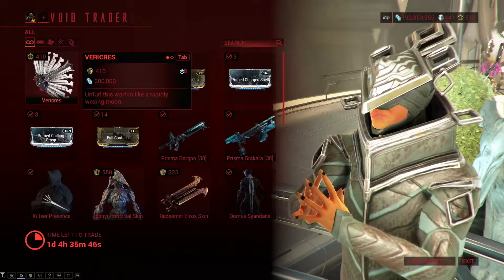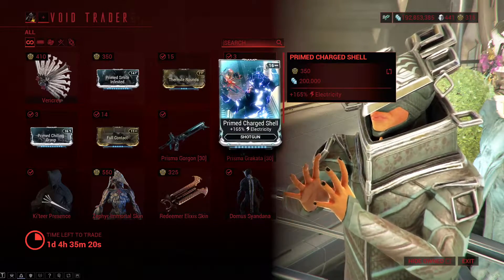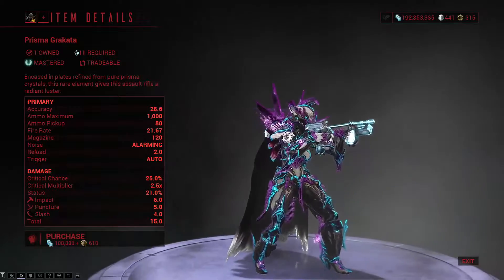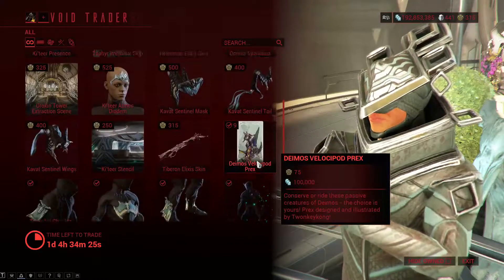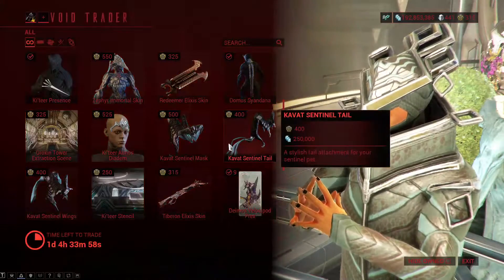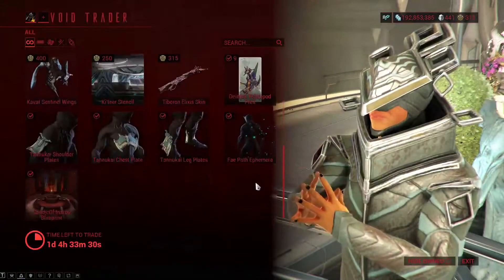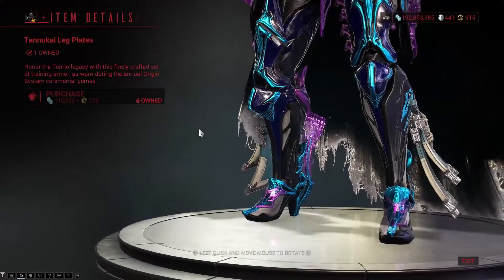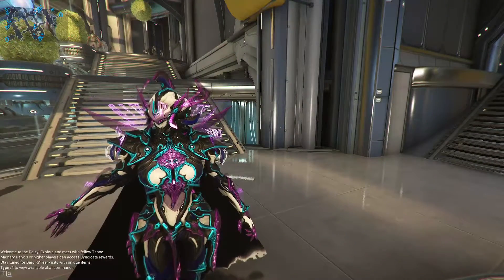Warframe - Baro Ki'Teer November 4th, 2022 (Late)